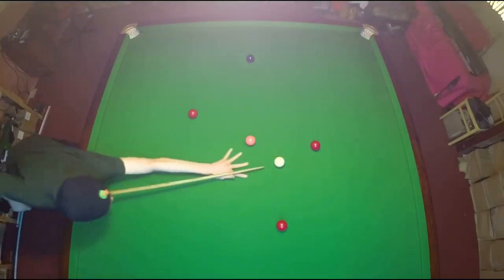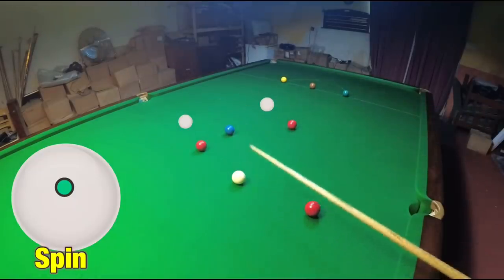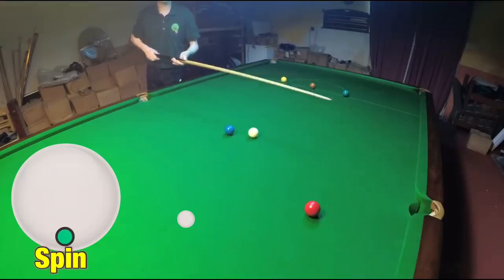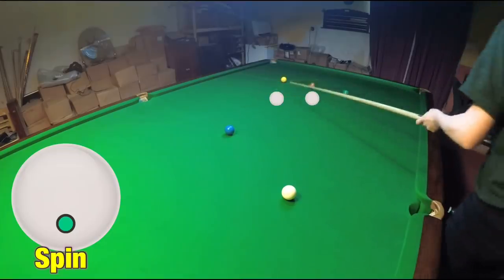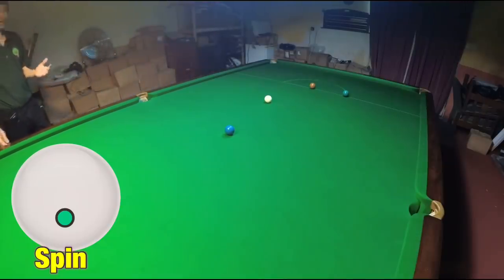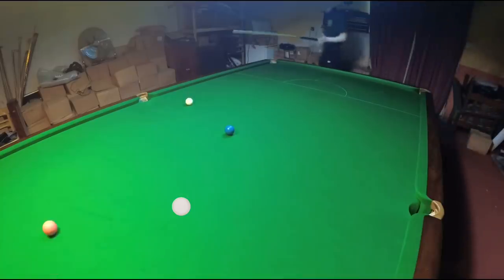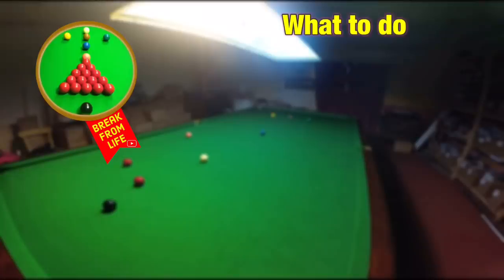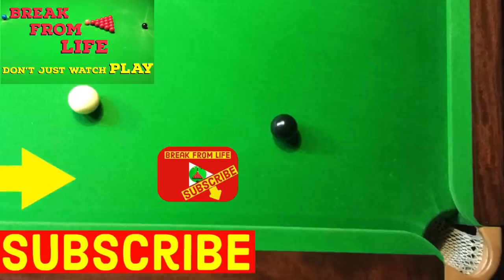Snooker Break Building Tips Basic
Snooker tips aiming to show techniques for break building. Tips and tricks for potting in a break. Basic shots how to improve scoring system. Break From Life’s Basic Technique guide to break building. This was meant to be 1 step in the upcoming video about controlling the cue ball. Unfortunately it is longer than the rest of the video I already had so I decided to upload it as a bonus to the series.